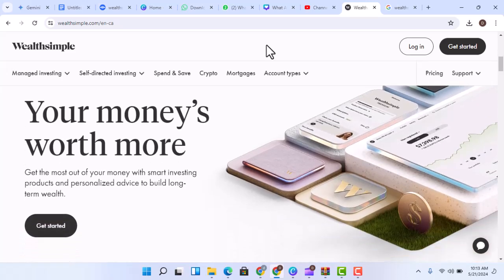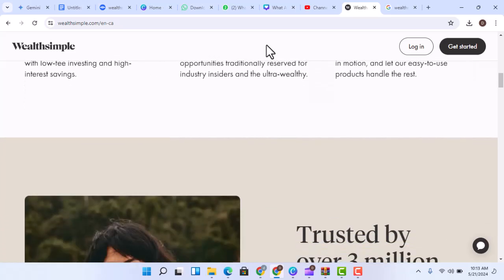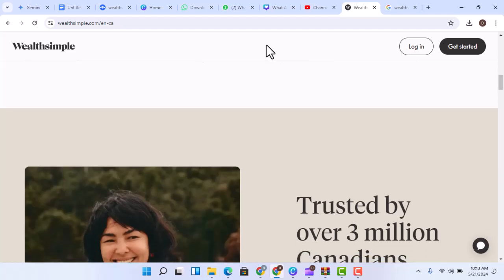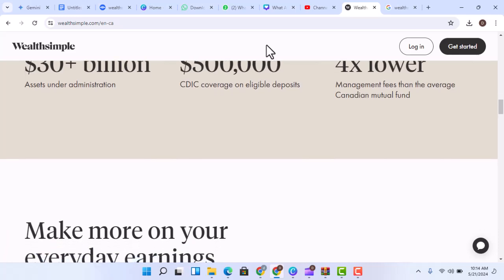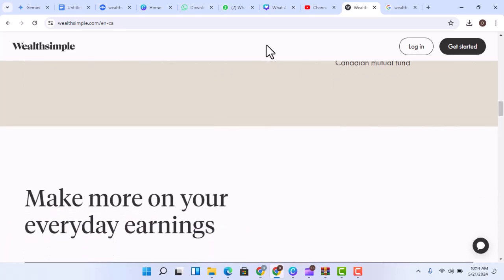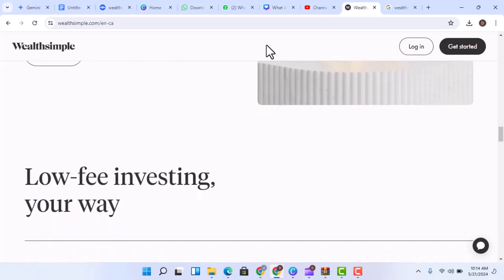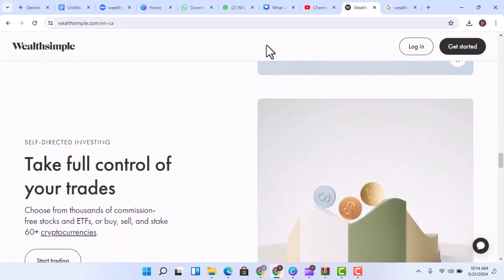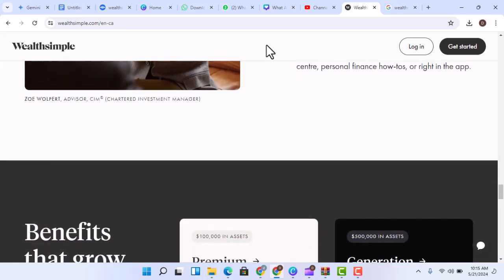Moving off platform exporting data from Wealthsimple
In this video we talk about Moving off-platform exporting data from Wealthsimple